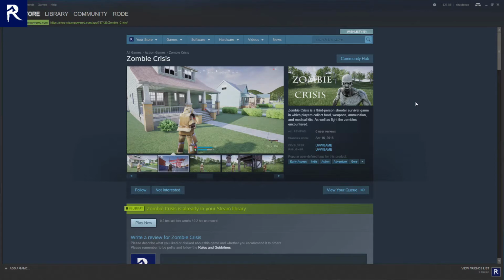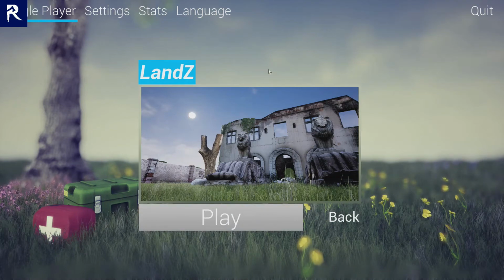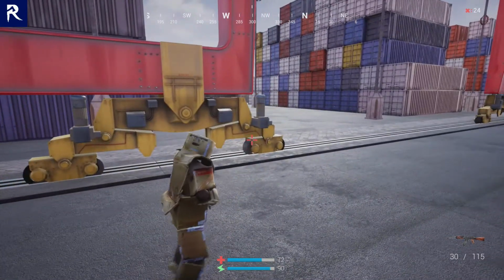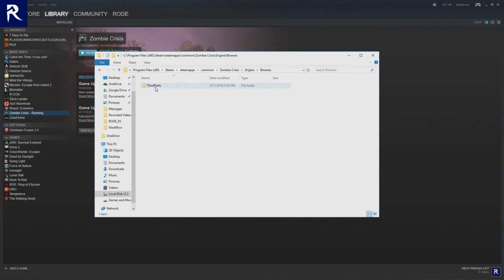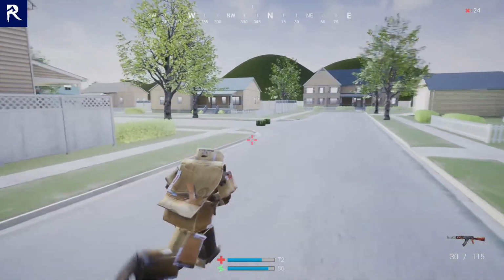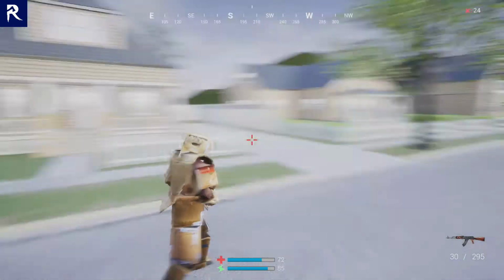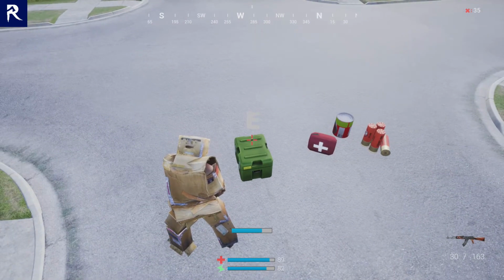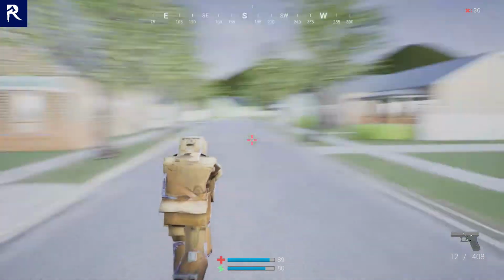Zombie Crisis (Unreal Engine Asset Flip)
Warning: Adult humor and language will be used in streams and videos.

1. James Fire [ $7.00 ]
2. Cortez Baldur [ Friday the 13th: The Game ]